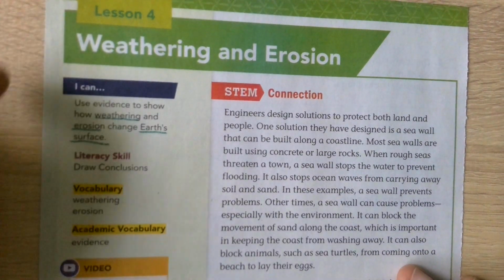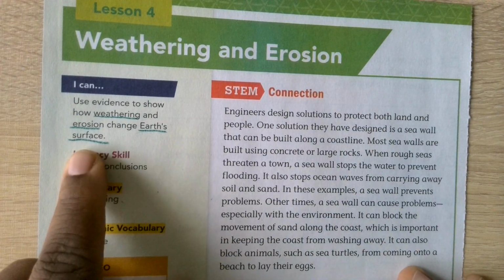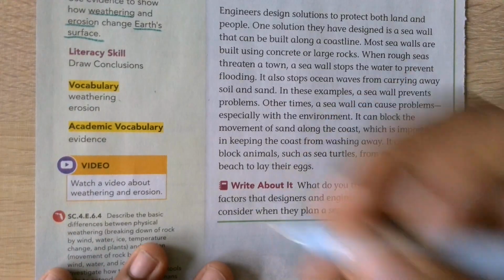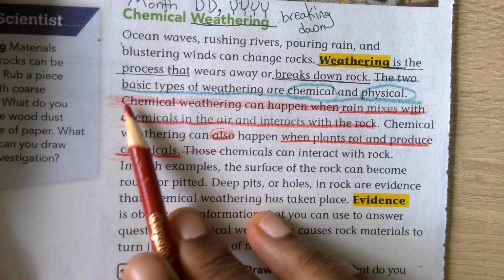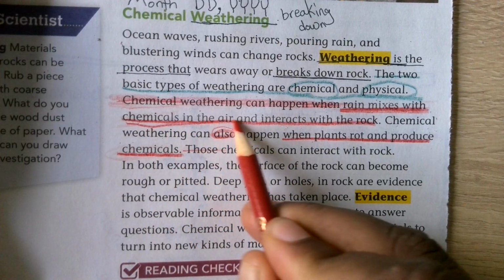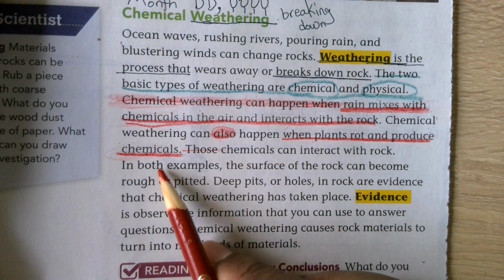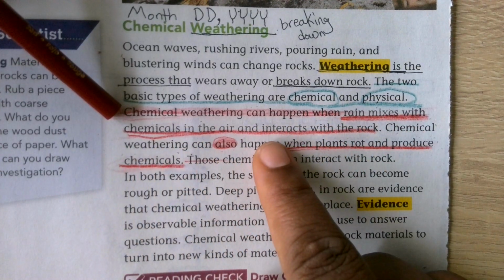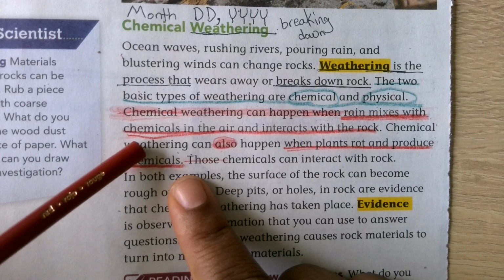G4 SCI - T2L4 - P01a - Chemical Weathering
This is the Guided Read Along of Lesson 4: Weathering and Erosion (pgs 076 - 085)

IXL Lesson code: none